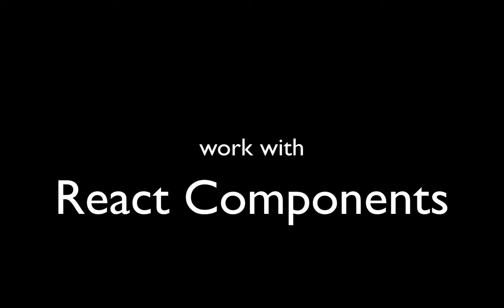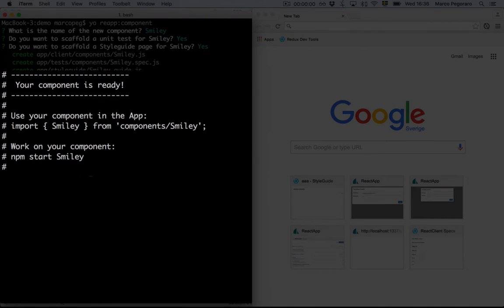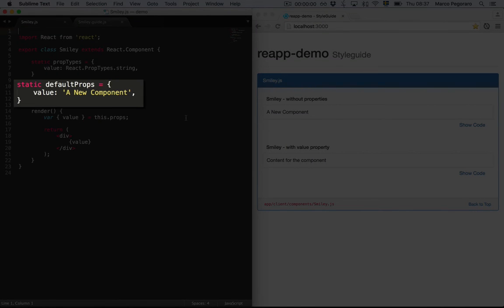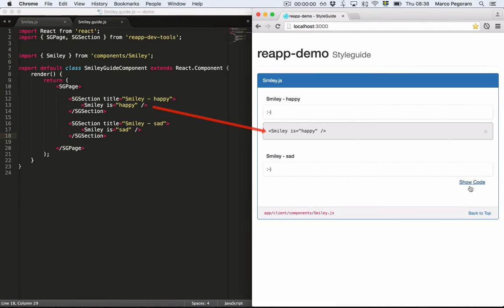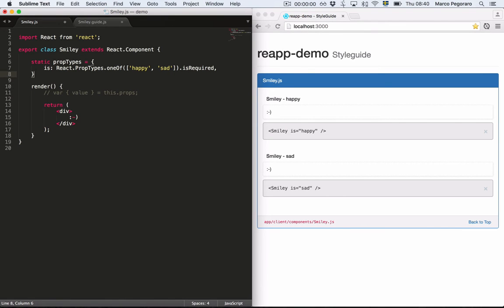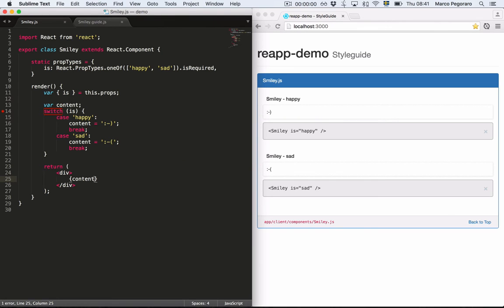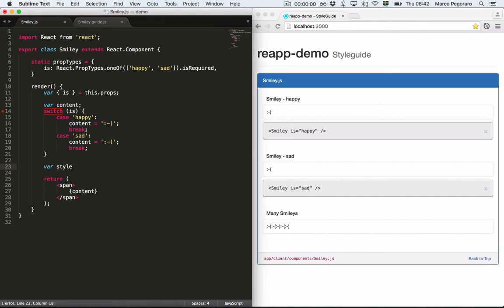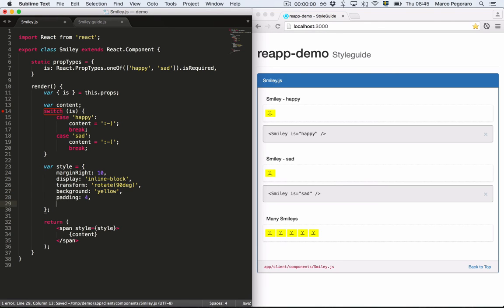Reapp - working with React components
In this video I'm going to scaffold a new React Component - a Smiley -using REAPP Yeoman generator. Then I will work with the style guide to develop the component itself.